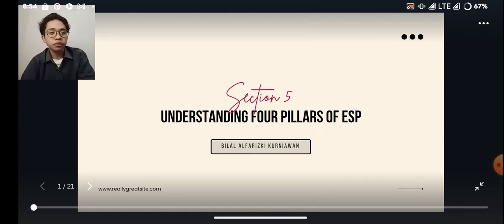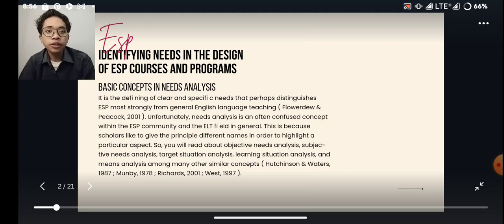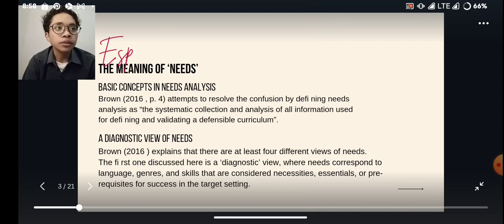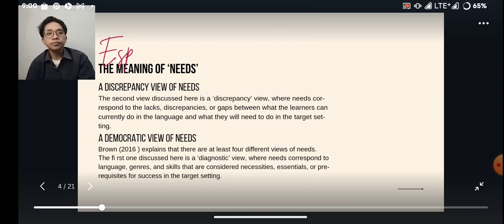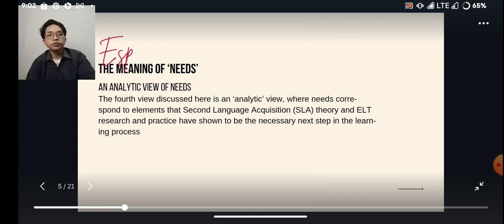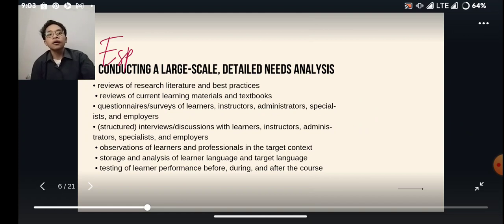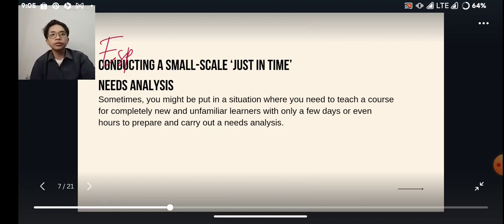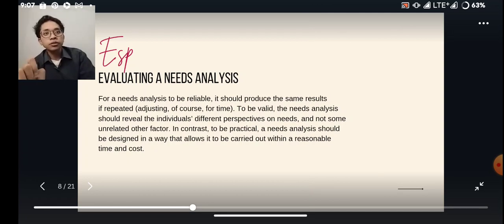Understanding 4 Pillars of ESP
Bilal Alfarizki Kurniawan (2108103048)